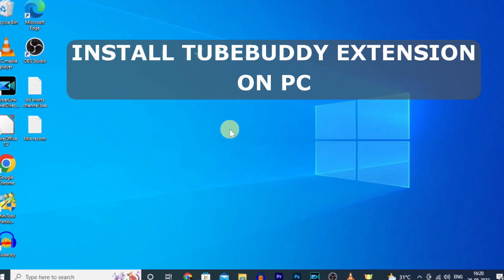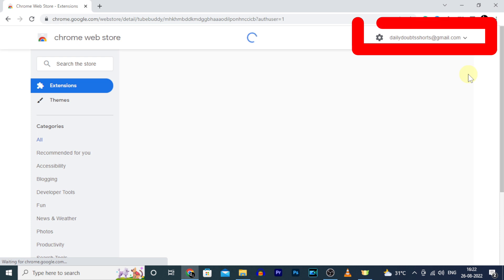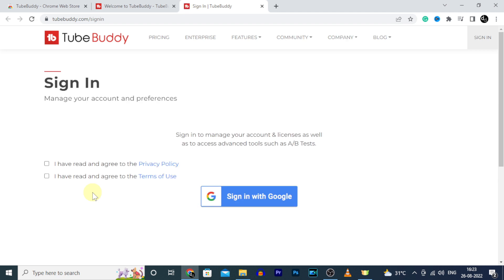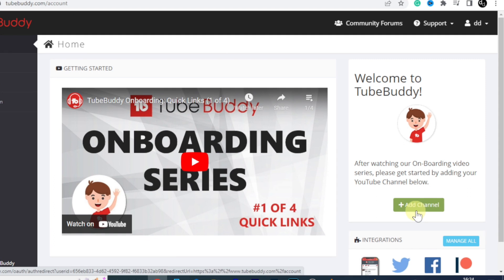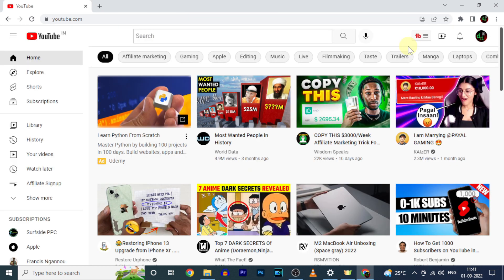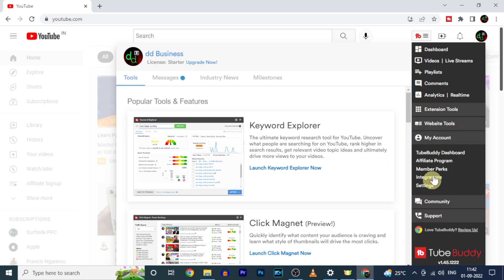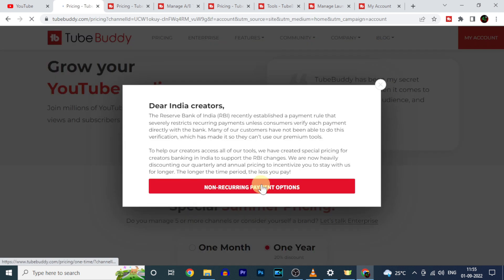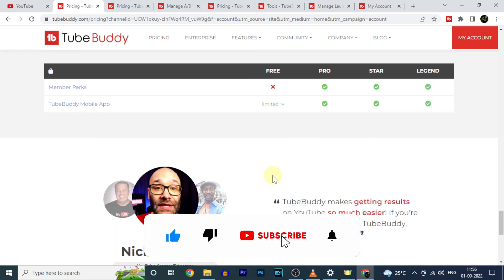How to Install TubeBuddy on YouTube in 2024 | Step-By-Step Guide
How to Install Tubebuddy on YouTube in 2024?
In this tutorial video, I will show you how to sign up and install tubebuddy chrome extension on your PC or laptop in step by step. After watching this video, Anyone can easily install tubebuddy chrome extension on your PC/laptop or even mac book too.